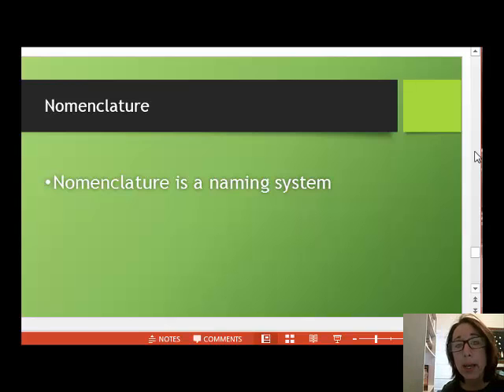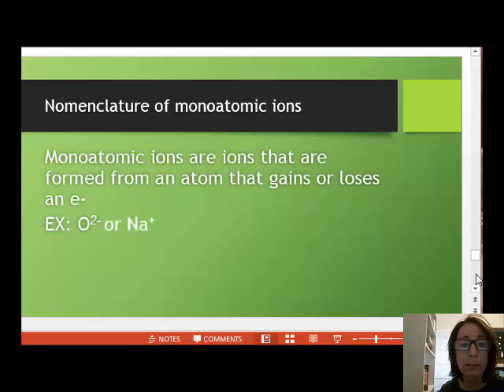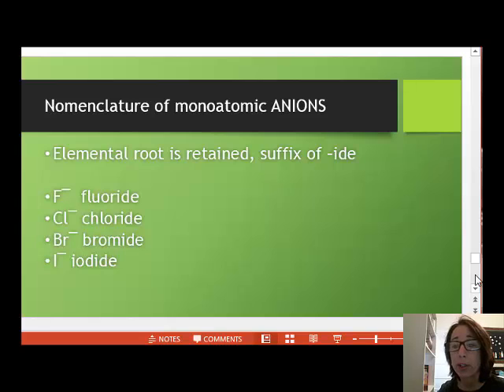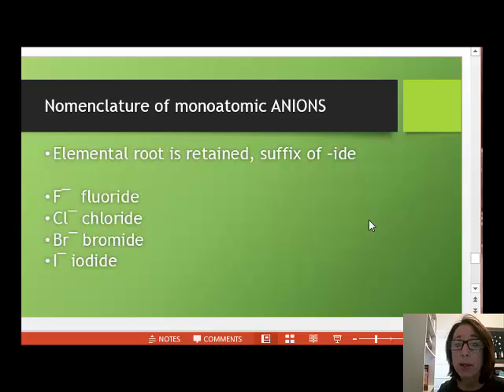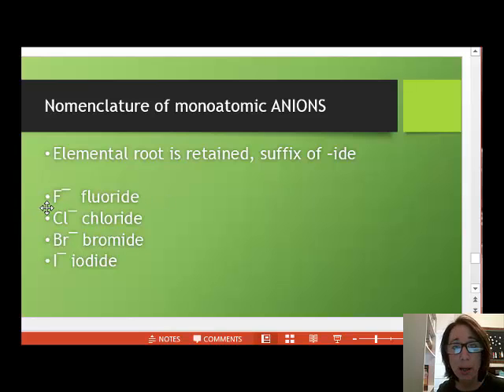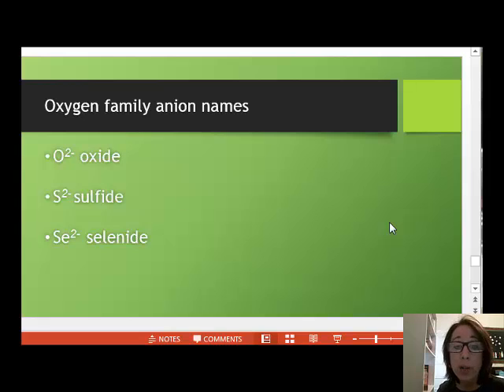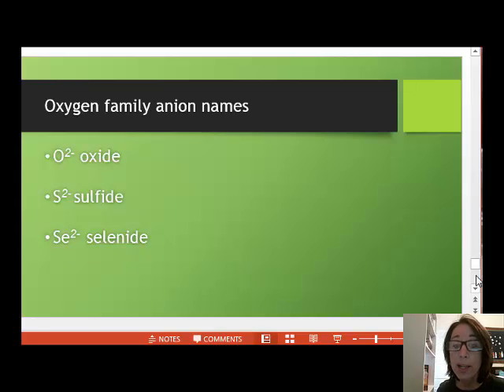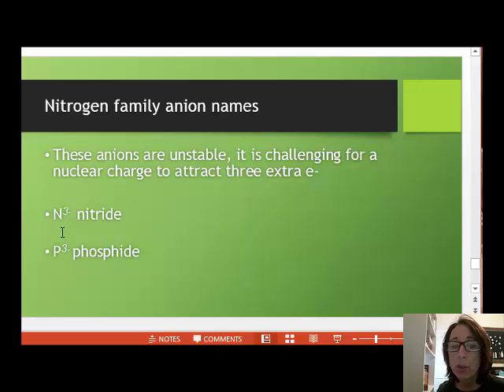CHM 151 SP18 111 Nomenclature of Monoatomic Anions